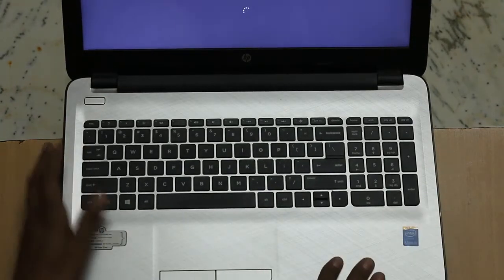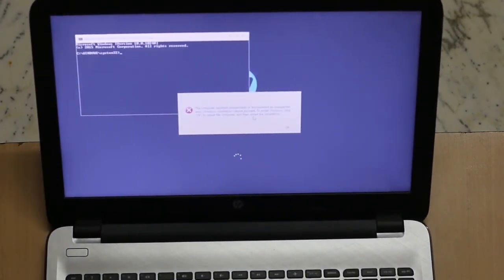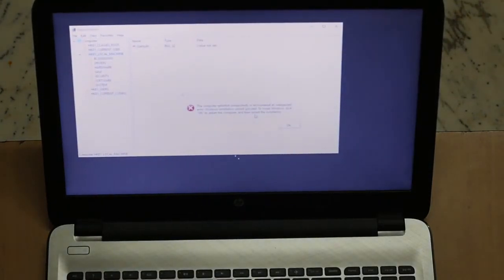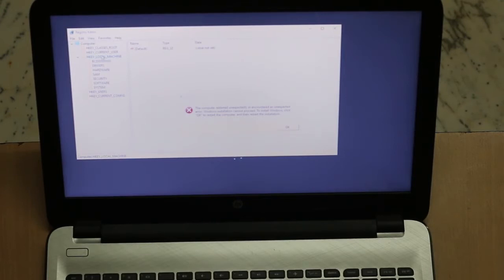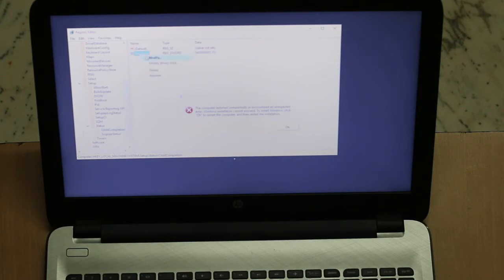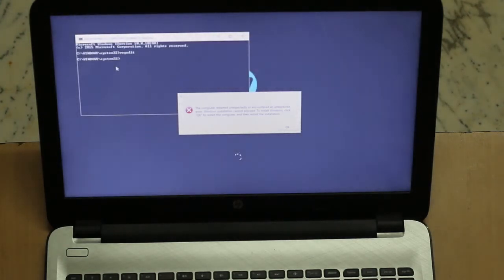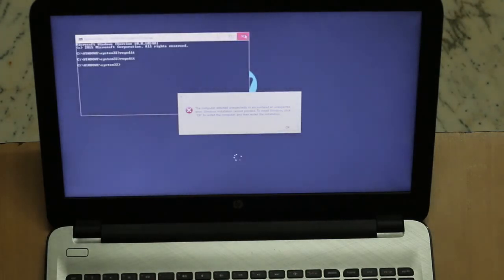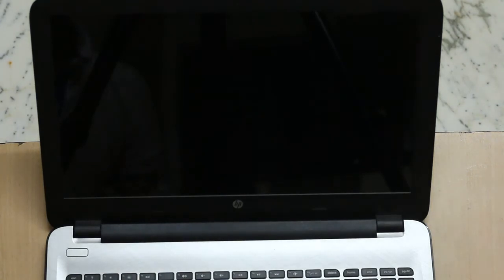The Computer Restarted Unexpectedly During Installation Of Windows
I tried to reset the PC after resetting the PC it get stuck and it shows the error - The Computer Restarted Unexpectedly or Encountered An Unexpected Error During Installation Of Windows. To solve this error you have to open command prompt and after that edit the value from 1 to 3.